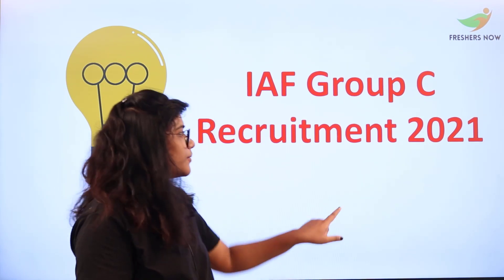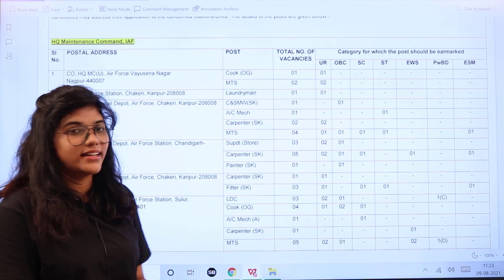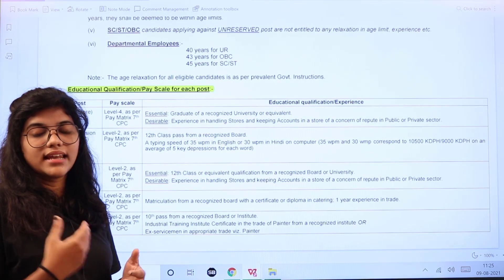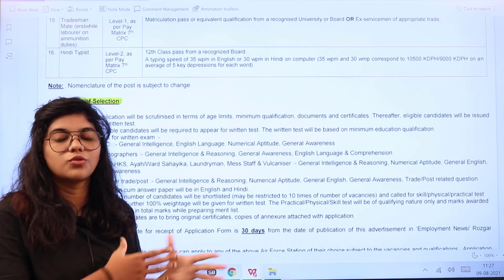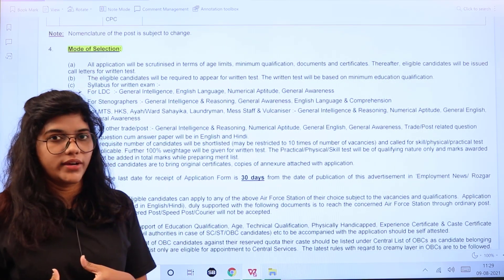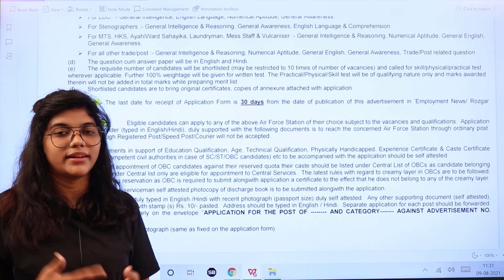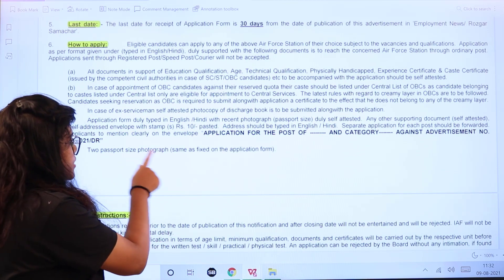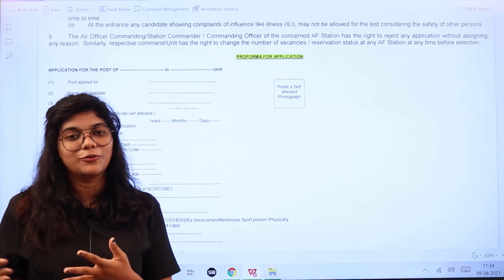IAF Recruitment 2021 | Notification for 197 Vacancies | Qualifications | Age | Selection Process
Time Stamps:

00:07 FreshersNow
01:00 Recruitment Details
01:51 Vacancy Details
02:45 Age Limit Details
03:22 Pay Scale & Educational Qualifications Details
05:12 Selection Procedure Details
08:14 How to Apply Details
10:12 General Instructions Details
11:27 Covid-19 Instruction Details
11:39 Application Form Details

IAF Recruitment 2021,
IAF Notification 2021,
IAF Associate Lower Division Clerk (LDC) Recruitment,
IAF Associate Supdt (Store) Notification 2021,
IAF Associate Store Keeper Jobs 2021,
IAF Job Vacancy,
IAF Vacancy 2021,